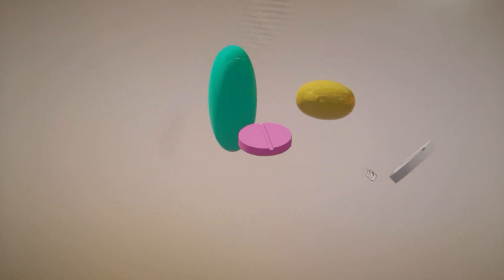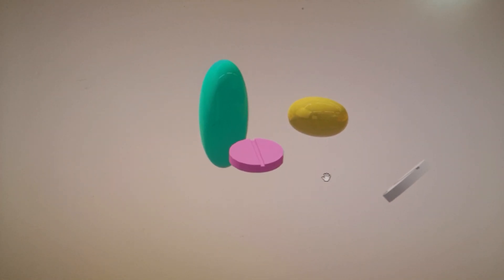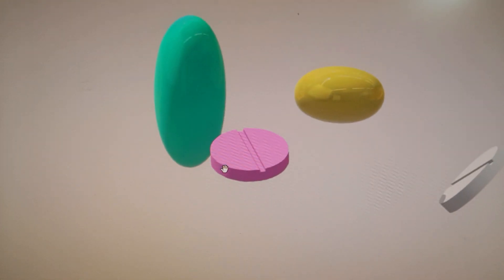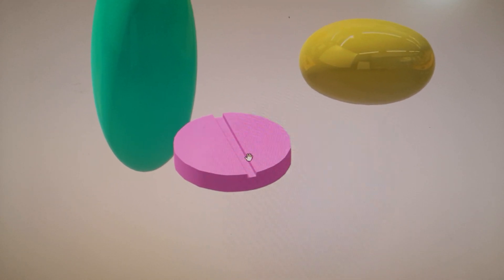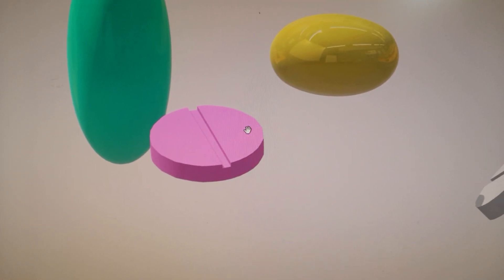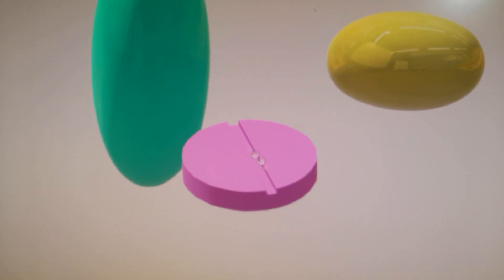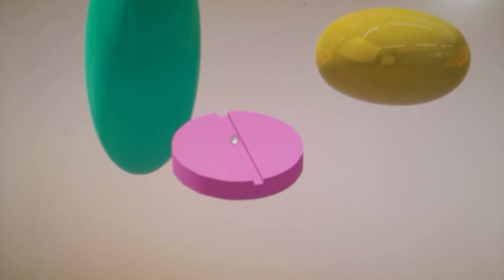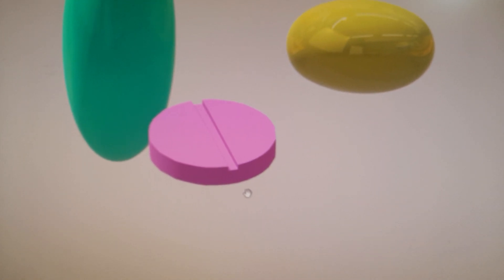Difference between Uncoated and Coated Tablets and examples of commonly used coating material |HPMC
This video contains brief details about coated and uncoated  Tablets that are being used with their advantages and examples of common used coating material and also discuss some basic difference that are being made during the manufacturing of coated and uncoated Tablets.